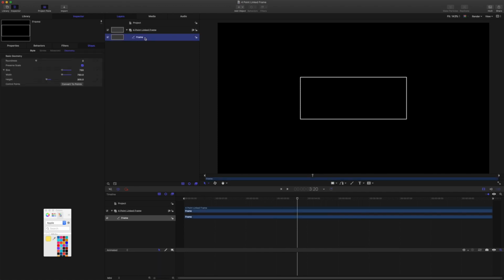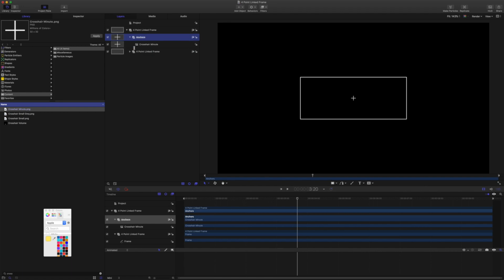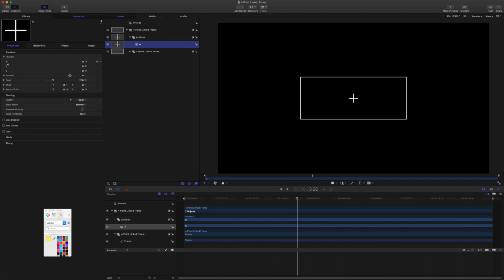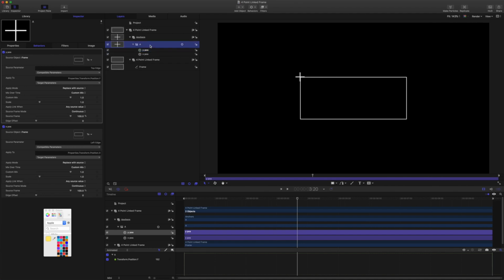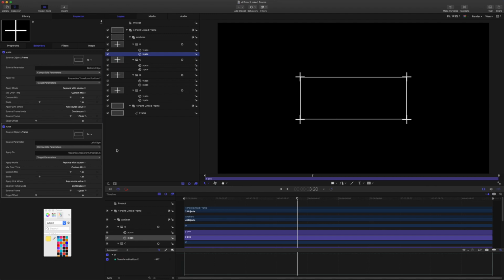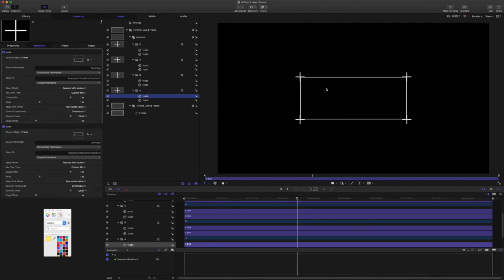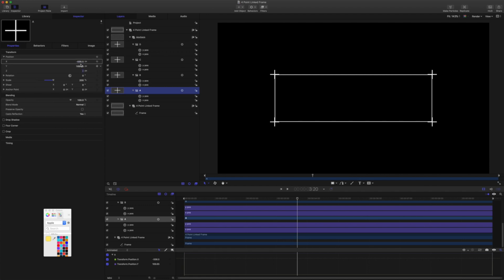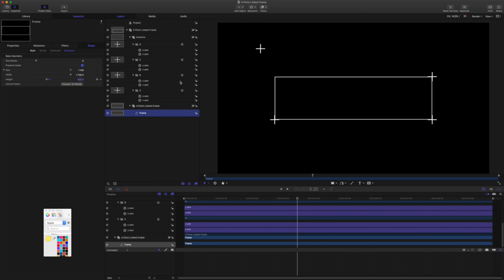Motion 5 Tutorial: Automatic Titles Part 9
Hi

This is a quick guide to get us prepared for the next automatic titles tutorials that we will be doing.